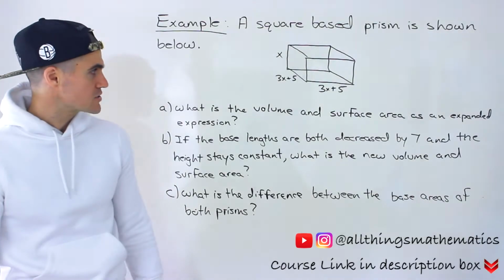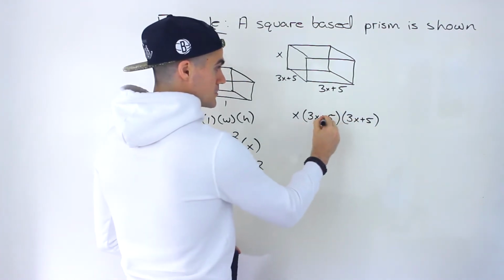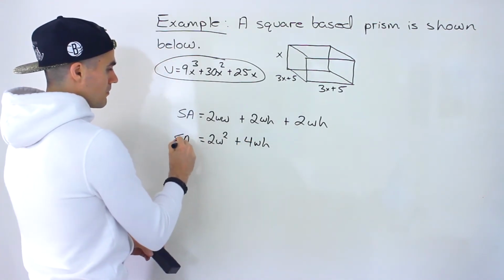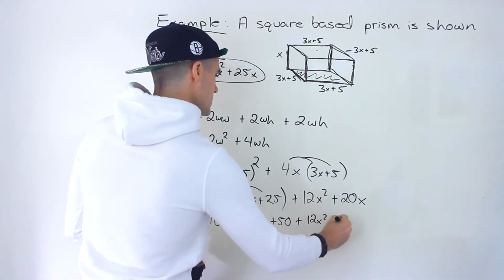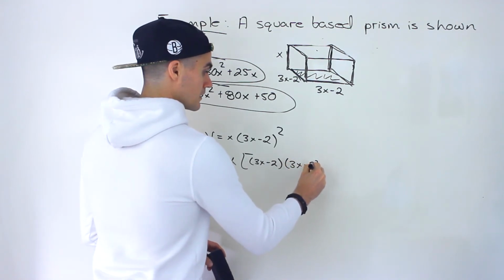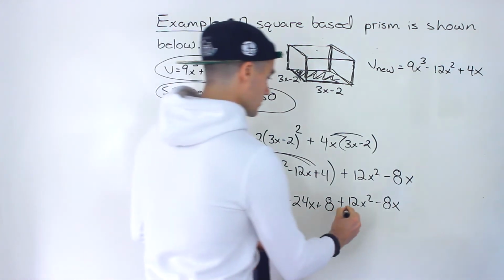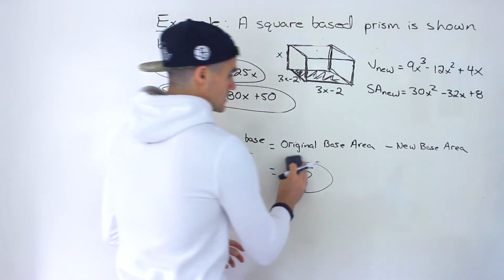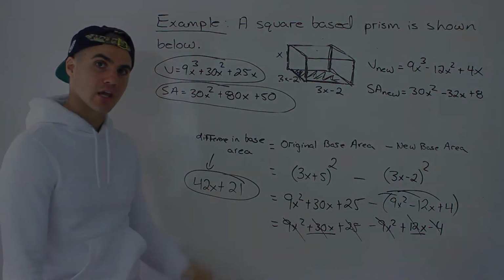Grade 10 Math (Ontario, MPM2D) - Expression for a Volume of a Square Based Prism